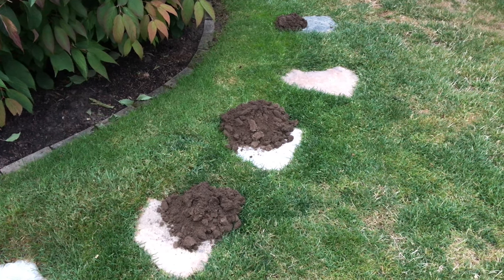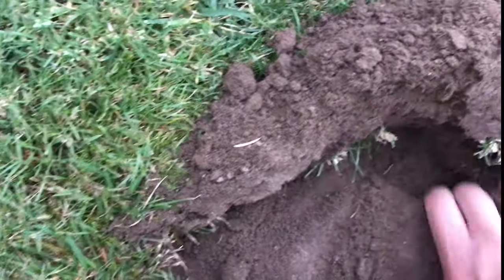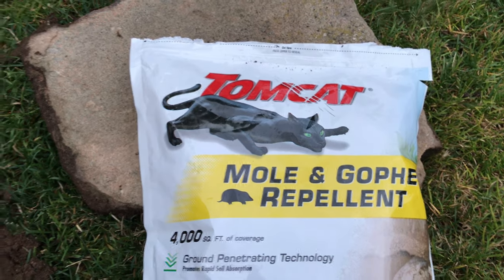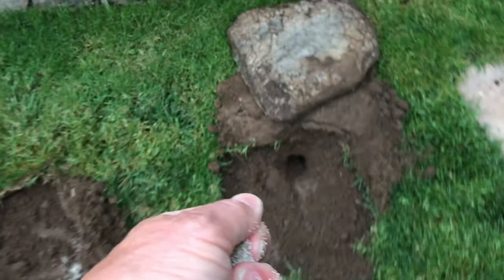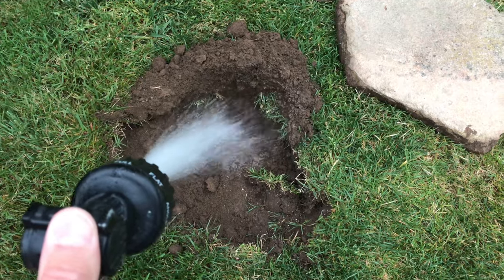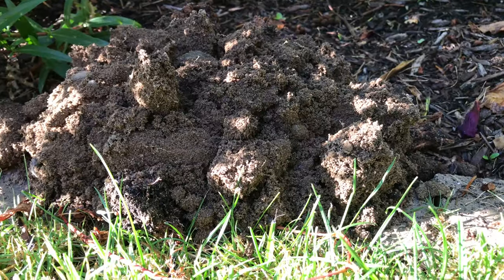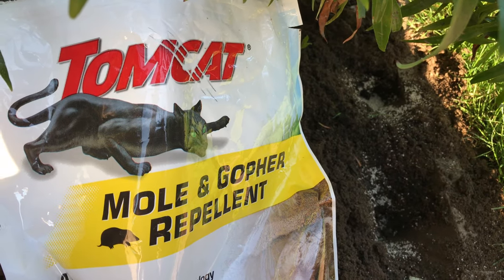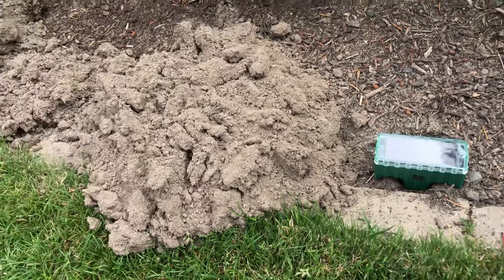How to Chase Away Moles from Your Yard – What Doesn't Work!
Do not waste your money on the MOLEMAX SONIC SPIKE MOLE & GOPHER REPELLER! This solar-powered noise maker seems to attract rather than to repel moles!

I am so frustrated with failed attempts to chase moles away from our yard! They are causing a lot of damage, especially along the brick borders of our gardens and beneath the brick and block patios. I have repaired the mole damage many times, lifting heavy bricks and blocks and filling in the matrix of mole tunnels beneath. Our soil is sandy making it easy for the moles to dig their tunnels and tear up our yard and landscaping. It is incredible how much sand they dig up and how quickly they construct new mounds! There always seems to be a surplus of dirt when I wash the soil back into the mole holes using a garden hose. Anyway, I am giving up trying to "chase them away." The next methods I employ will be lethal: poison worms and quick kill traps!